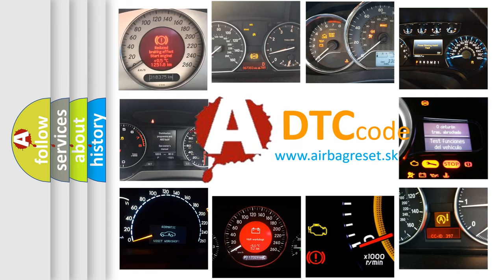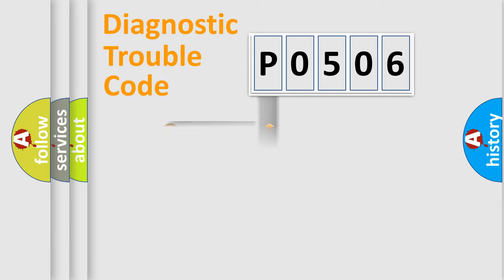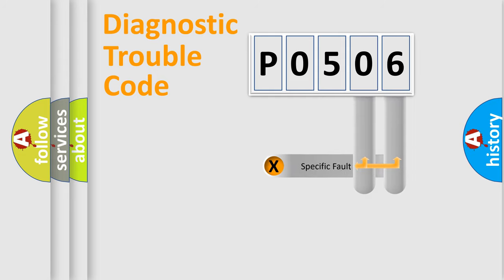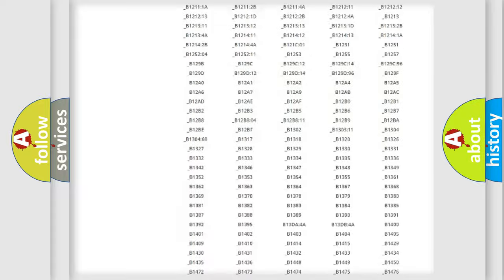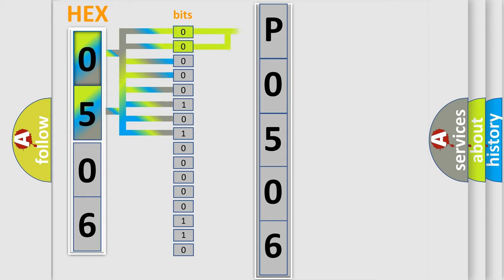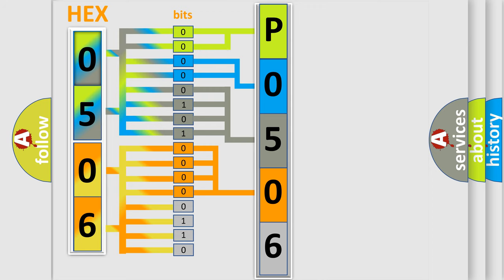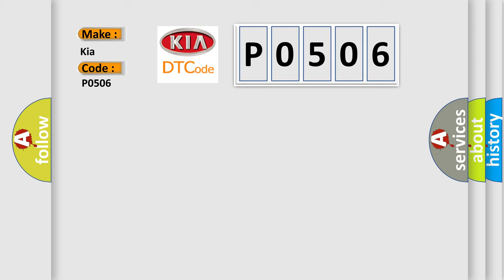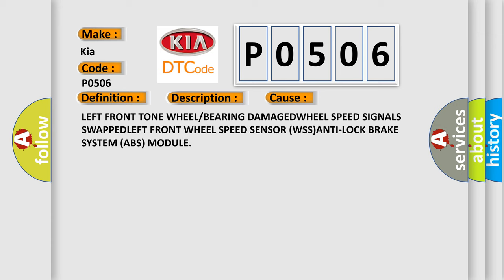DTC KIA P0506 Short Explanation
Contents:
0:21 Basic DTC analysis according to OBD2 protocol standard.
1:48 Insight into programming
2:58 A diagnostically understandable description of the Diagnostic Trouble Code
3:05 Basic error definition

Make
Kia
Code
P0506
Definition
Left Front Wheel Pressure Phase Monitoring - Performance Or Incorrect Operation
Description
Anti-lock Brake System ABS Module detects a pressure reduction phase and the following pressure hold phase is too long
Cause
LEFT FRONT TONE WHEEL or BEARING DAMAGEDWHEEL SPEED SIGNALS SWAPPEDLEFT FRONT WHEEL SPEED SENSOR WSSANTI-LOCK BRAKE SYSTEM ABS MODULE